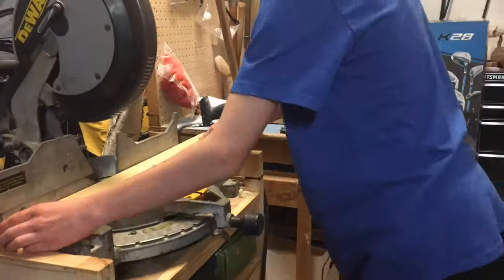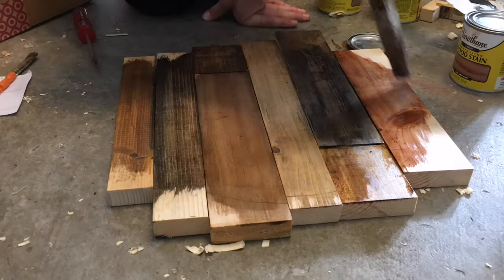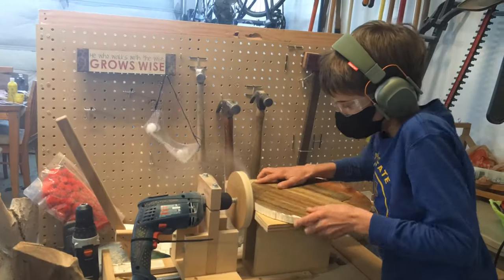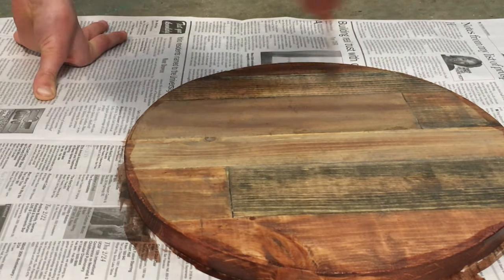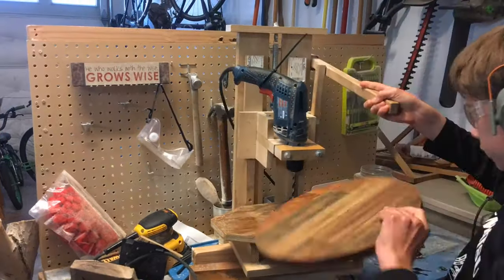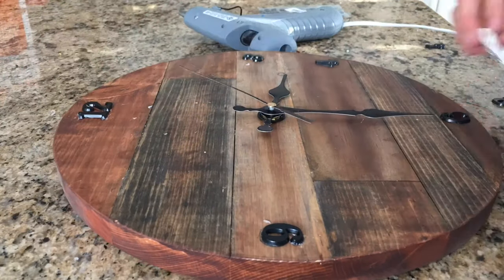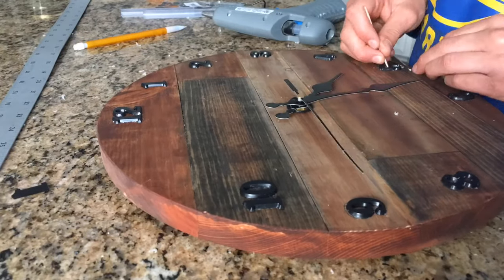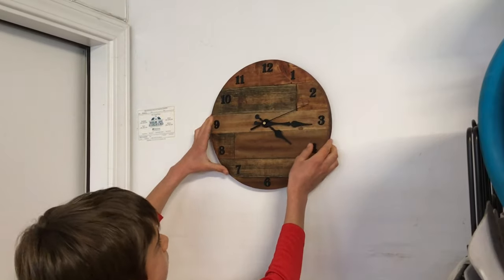DIY $15 Rustic Wooden Clock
I love this project because it really allows your artistic skill to shine! This project is also very easy to customize.
I am very sorry for the horrible sound quality. I don't know what happened. :)
Remember, complex projects can be made with simple tools!

My Miter Saw

Cheaper Good Miter Saw

Jig Saw

Disc Sander

Wood Stain

Clock Mechanism